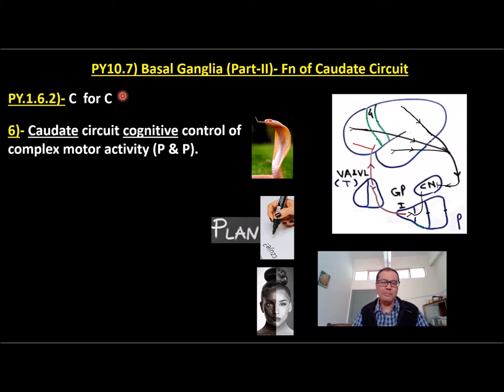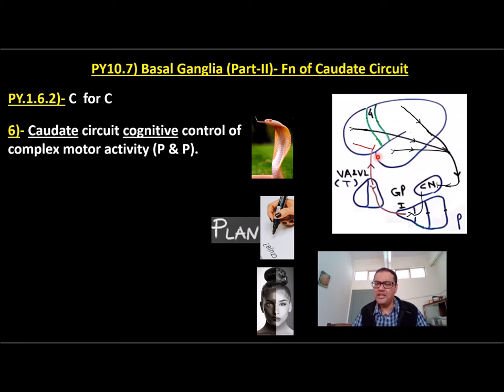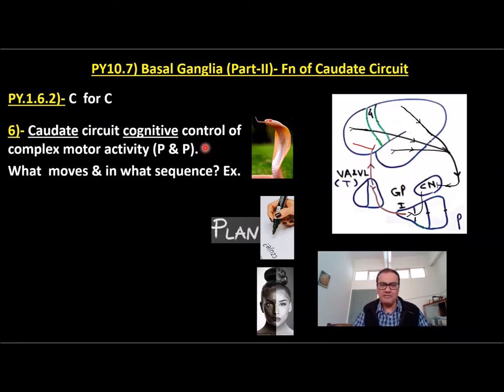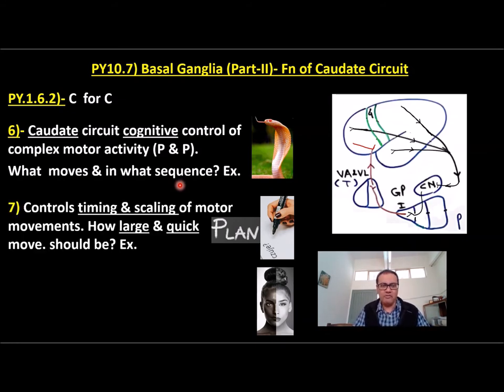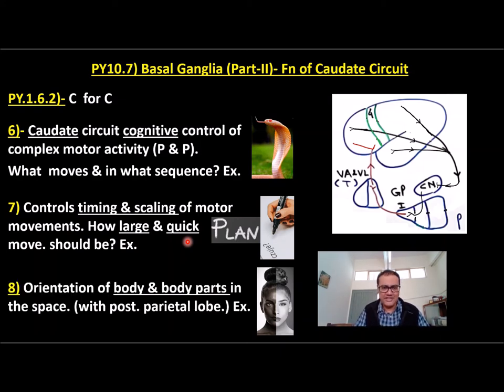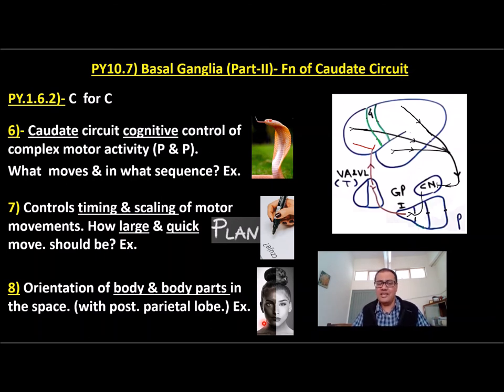Functions of Basal Ganglia Part II (Caudate Circuit)